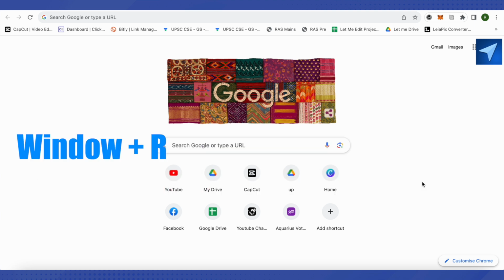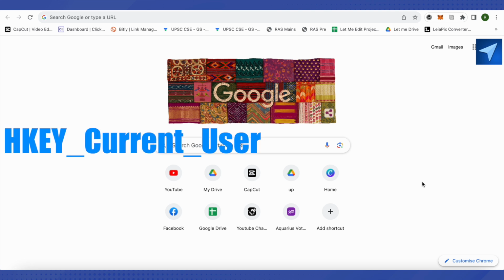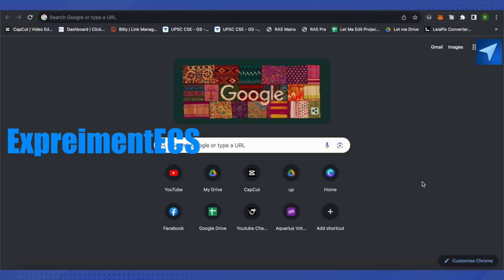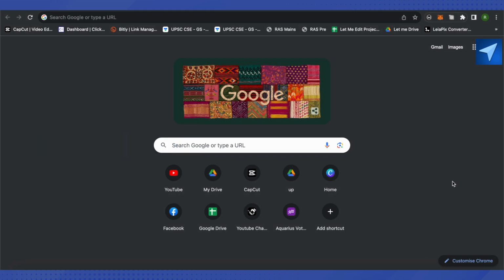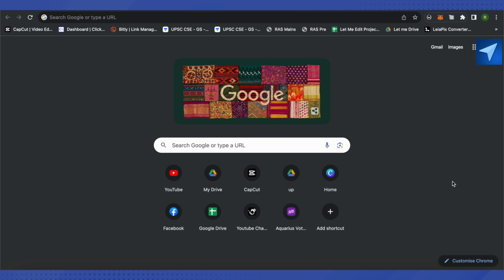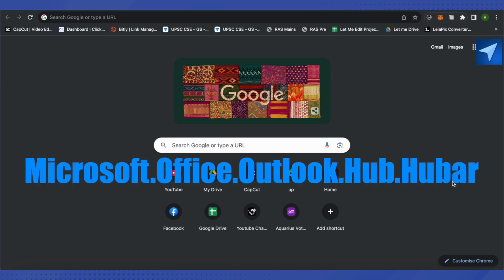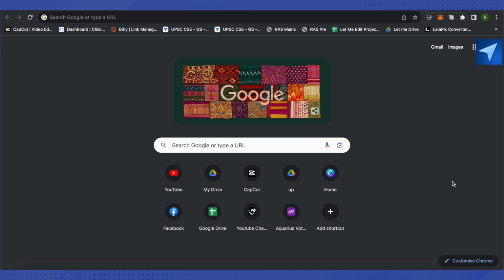How To Move Outlook Navigation Toolbar To Bottom Of Screen (2025) Easy Tutorial